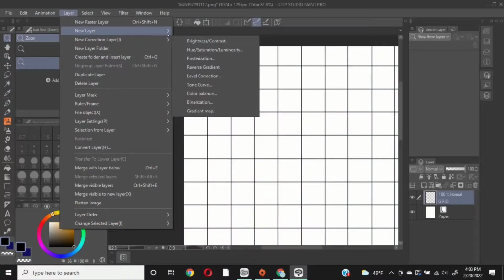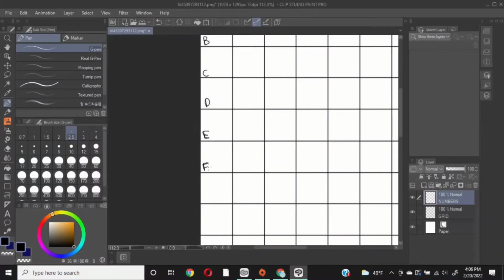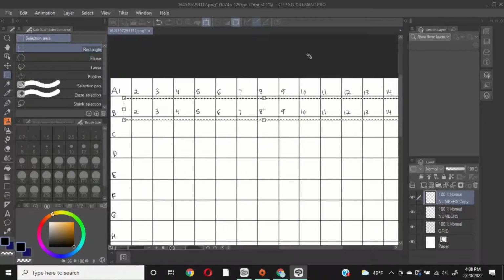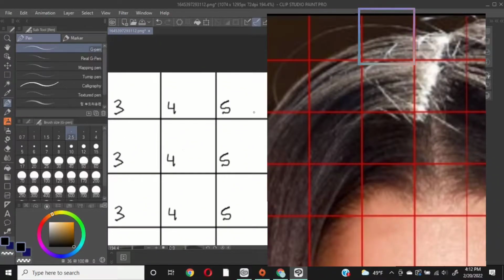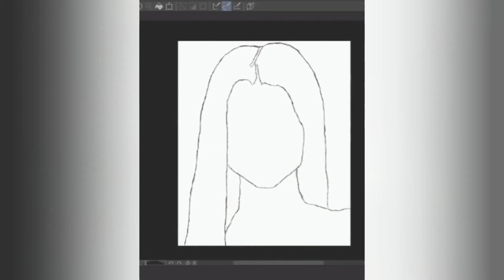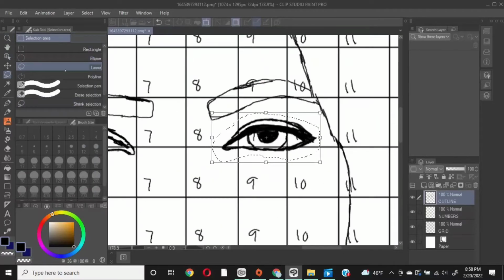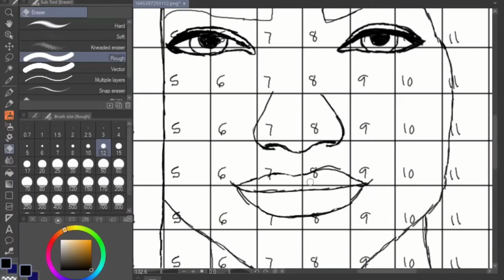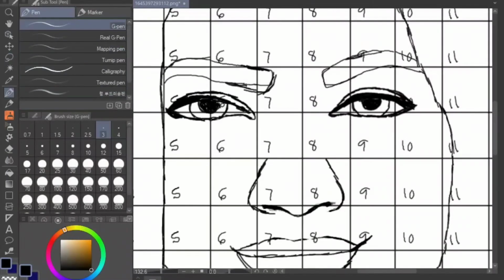How to Use the Grid Method in a Digital Drawing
Program Used: Clip Studio Paint